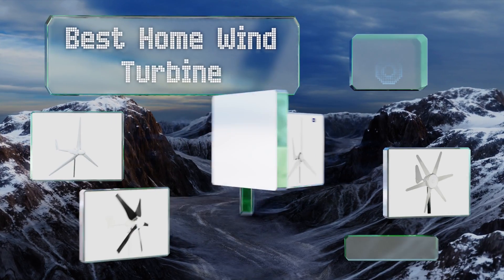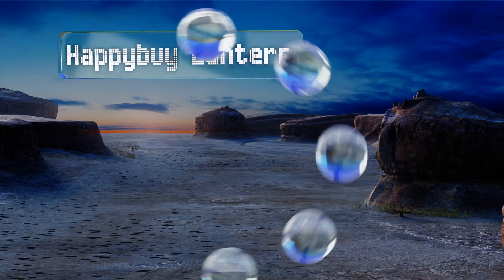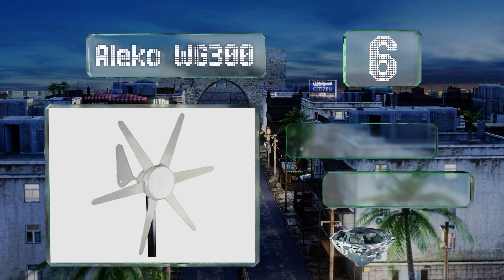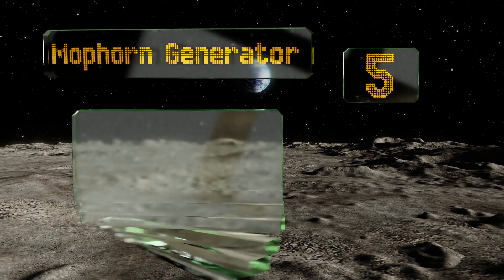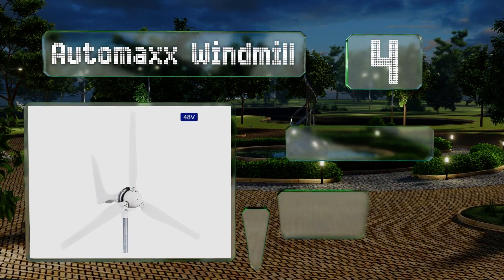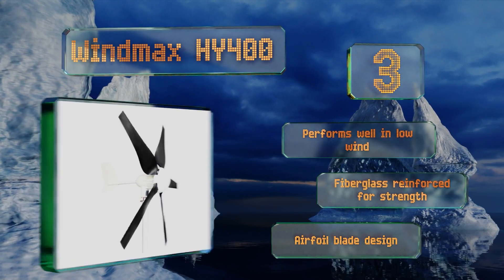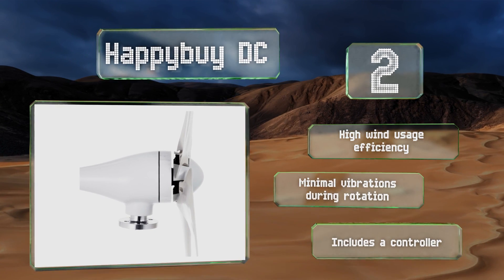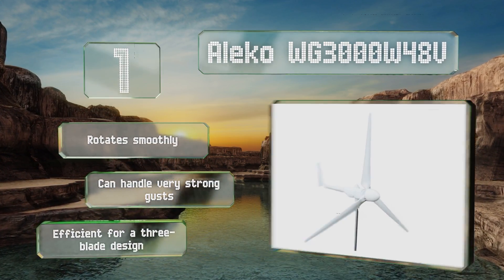8 Best Home Wind Turbines 2019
Our complete review, including our selection for the year's best home wind turbine, is exclusively available on Ezvid Wiki.

Home wind turbines included in this wiki include the aleko wg3000w48v, taishi power, happybuy lantern, happybuy dc, mophorn generator, automaxx windmill, aleko wg300, and windmax hy400.